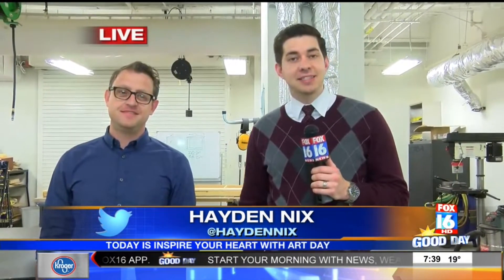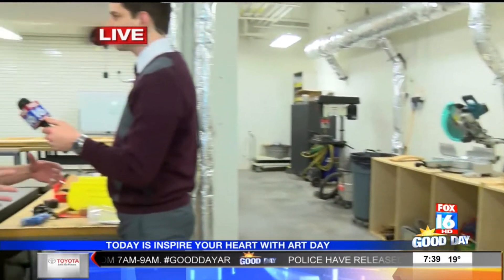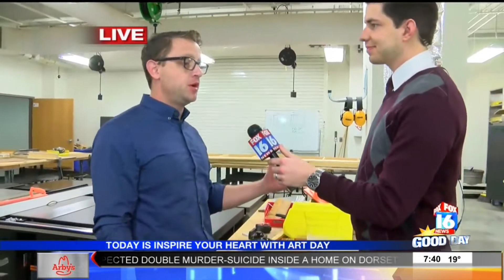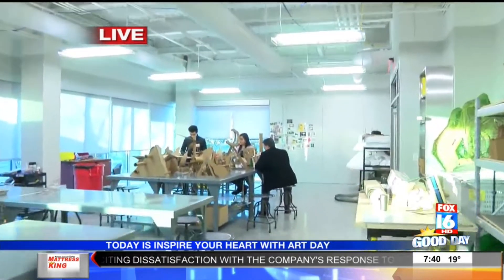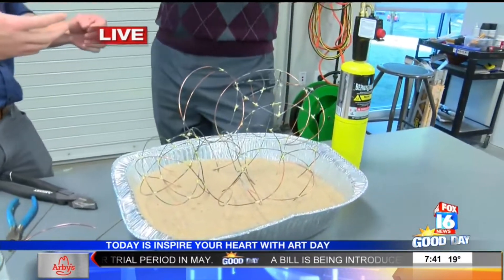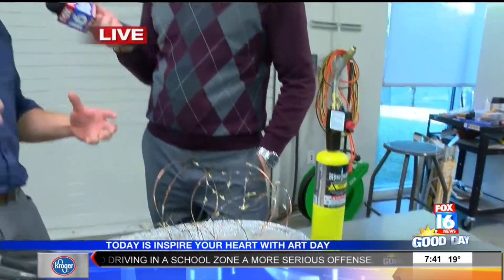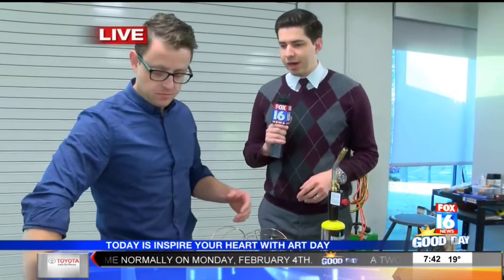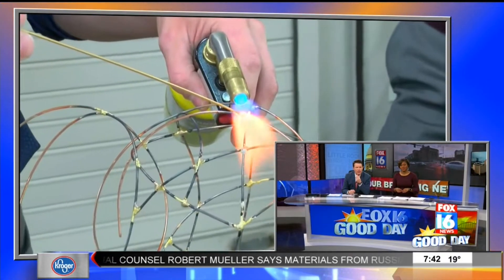National Inspire your Heart with Art Day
Today we celebrated National Inspire your Heart with Art Day at UA Pulaski Tech.